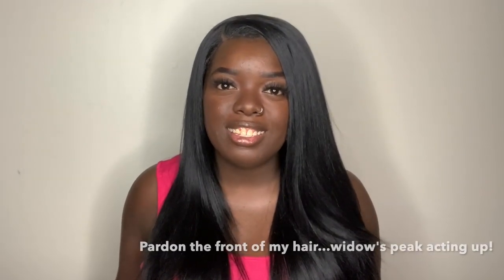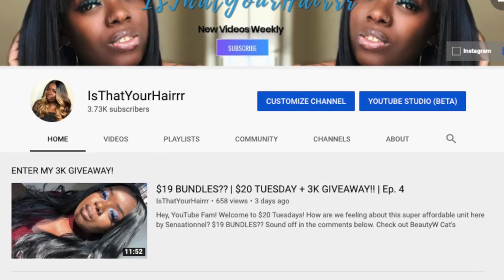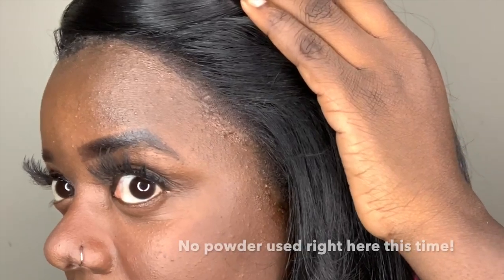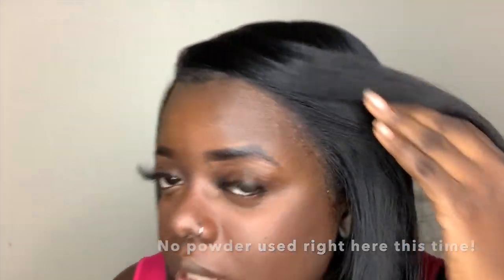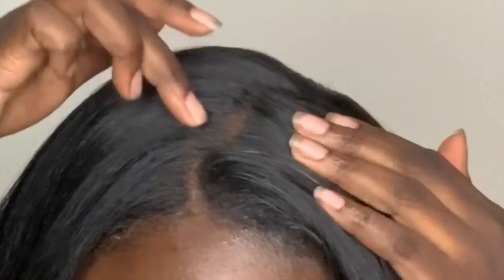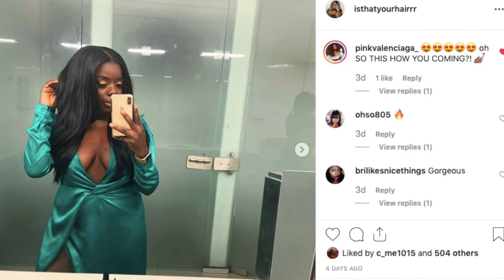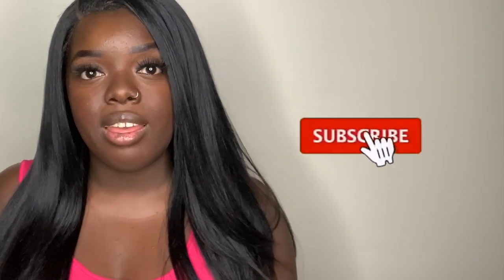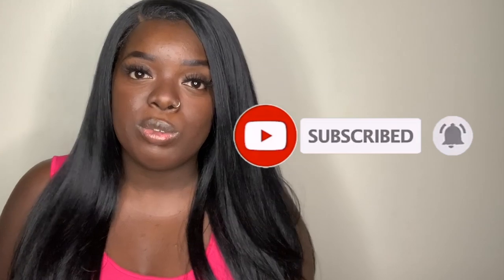BETTER THAN SENSATIONNEL KIYARI? | Harlem125 THL02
Hey, YouTube Fam! Is she better than Sensationnel Kiyari?

Much love,
Gwladys

+ BRAND : Sensationnel
+ STYLE : "Kiyari"
+ COLOR : 1B